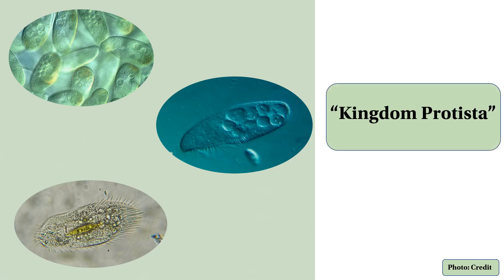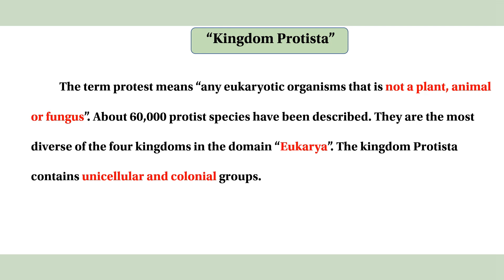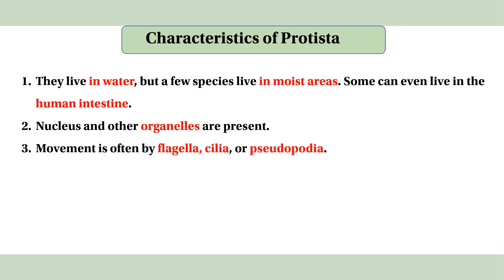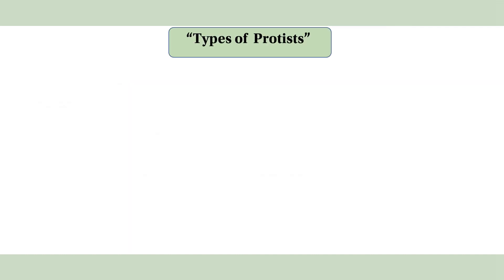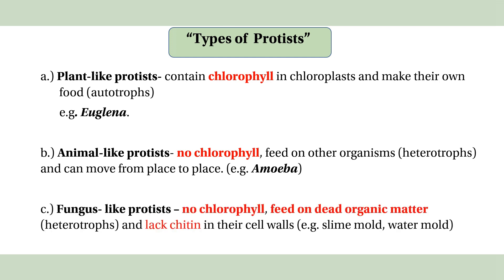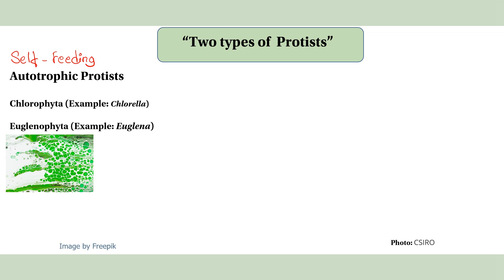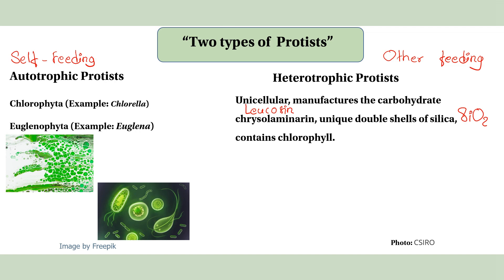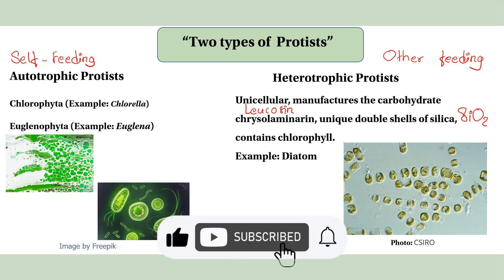Grade-10 (Biology) Kingdom Protista (ရှေးဦးသက်ရှိများအကြောင်းလေ့လာကြည့်ကြရအောင်)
Protists are a diverse collection of organisms that do not fit into animal, plant, bacteria or fungi groups. While exceptions exist, they are primarily microscopic and made up of a single cell (unicellular).